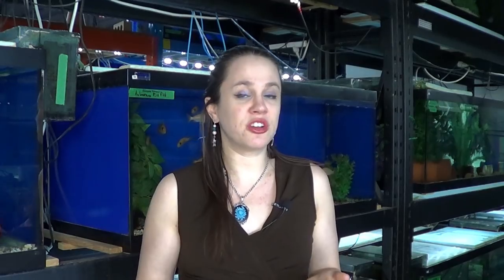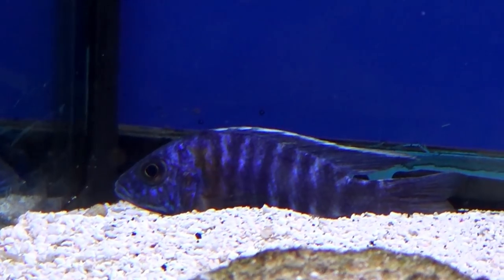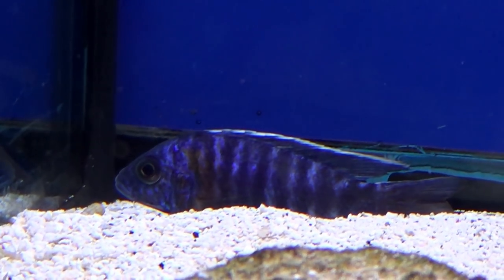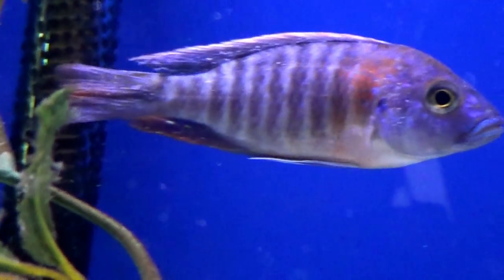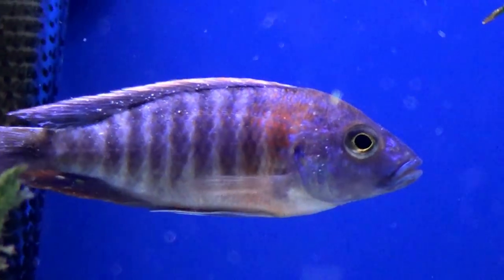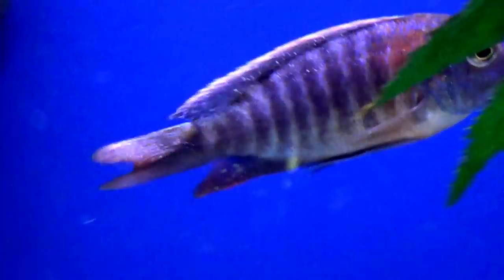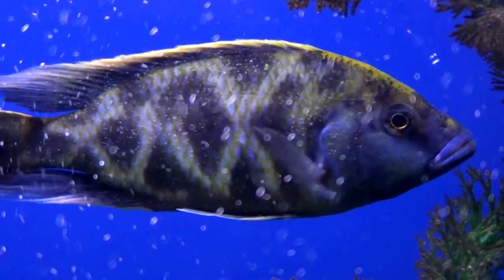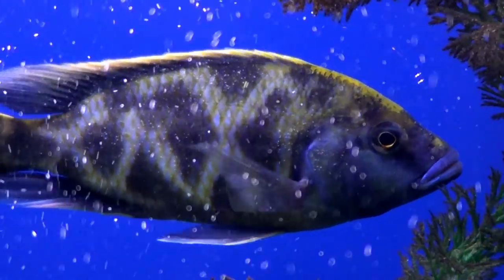Freshwater Ich : Causes & Treatment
Ich is one of the most common diseases in the aquarium hobby.
If treated quickly and properly, it can be cured.

In this video, I will explain the causes and treatments for freshwater Ich

Don’t let that fact make you take this infection less seriously! It can cause ravages to the neglected aquarium!

CANADA

USA

NEWSLETTER